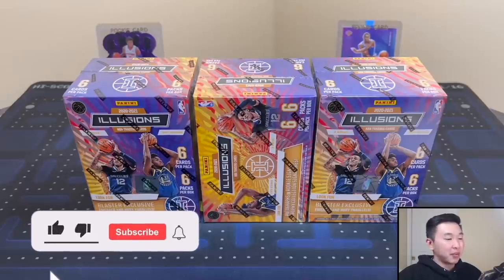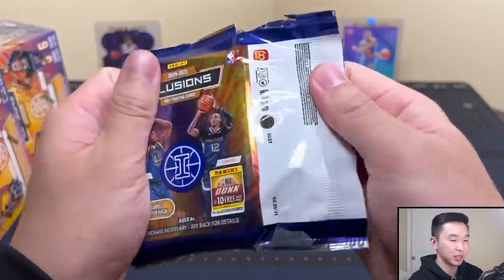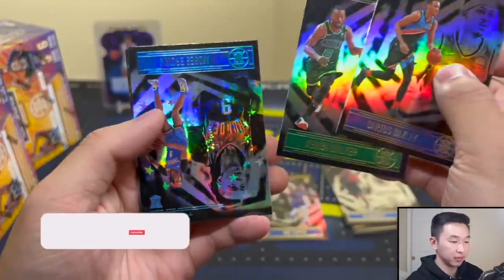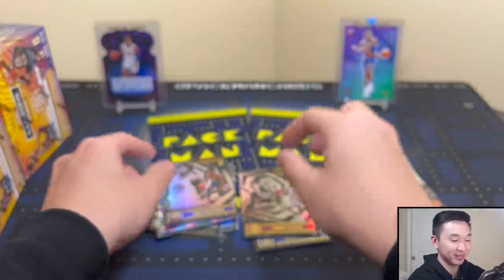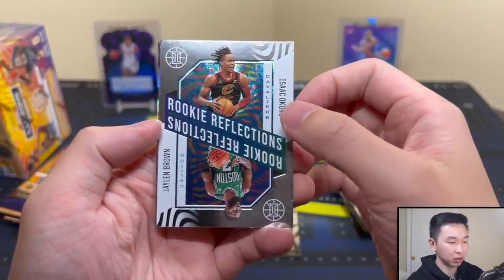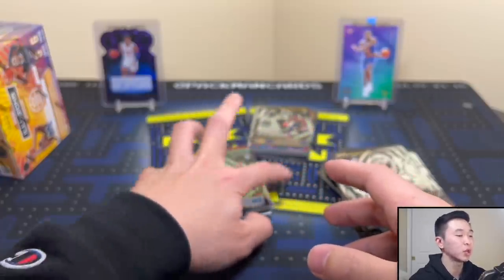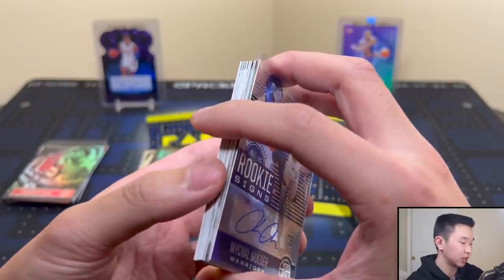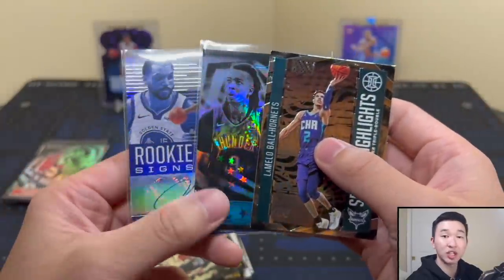SSP CASE HIT!🔥 | 2020-21 Panini Illusions Basketball Retail Blaster Box Review x3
I am opening three retail blaster boxes of 2020-21 Panini Illusions Basketball for our next sports card pack opening/product review! These boxes have an SRP of $20 but resell for ~$30-35. Every box contains 6 6-card packs. Look for emerald and ruby parallels which are exclusive to the retail blasters. These boxes come with chances at pulling rare SSP Starlight parallels (retail exclusive), inserts on acetate stock, emerald parallels (autos #/25), exclusive ruby parallels (#/125), autos from two different sets (Rookie signs & Trophy Collection Signatures), autos/rookies of LaMelo Ball, Anthony Edwards, Tyrese Haliburton, Cole Anthony, & Tyrese Maxey, and more! Compared to other products, this is a low-end set. This product also has hobby and other retail formats. You can get a box for yourself from Target, Walmart, your local sports card hobby shops, and online retailers/sellers. Overall, I would rate this product a 5.25/10. Good luck if you try these for yourself!

I’ll have various football and basketball retail products, free giveaways, random NBA basketball trading card hobby pack openings, episodes of Packs In Paradise, 2021 Panini Mosaic Football FOTL, 2021 Prizm Football, 2021 Contenders Football, 2021 Zenith Football, 2021 Donruss Optic Football, 2020-21 Panini Contenders Optic Basketball Asia Tmall, 2020-21 Mosaic Basketball retail, 2020-21 Illusions Basketball retail, 2020-21 Chronicles Basketball Retail, 2020-21 Immaculate, 2020-21 Flawless, 2021-22 Prizm Draft Picks, 21-22 Flawless Collegiate, 2021-22 NBA Hoops, 21-22 Donruss, 21-22 Donruss Elite, repack reviews, spending challenges at card shows, some big mail days, beginner collector tutorials/how-to's, my thoughts on sports card investors / investing, and much more in the near future! I buy all my boxes from Panini Direct (their site & app), my LCS (local card shop), and online retailers/sellers.